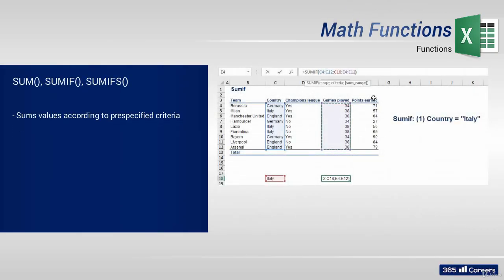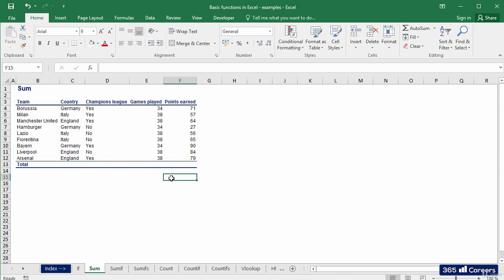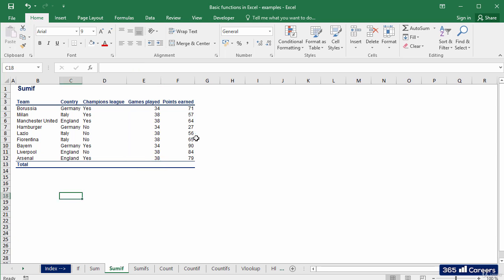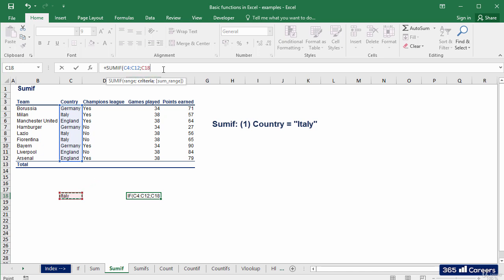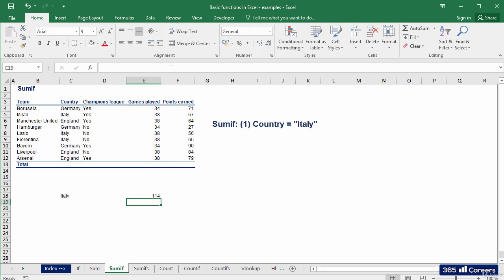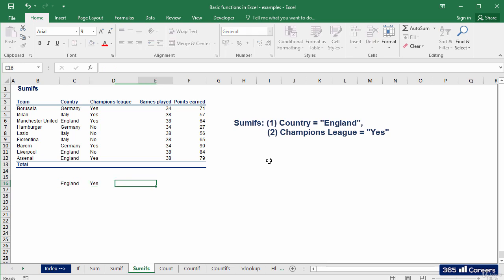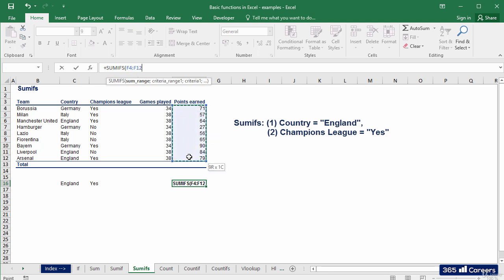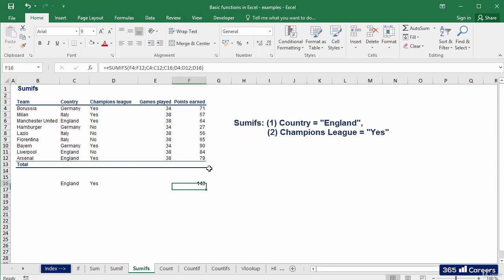Lesson 032 Key Excel Functions Sum, Sumif, Sumifs